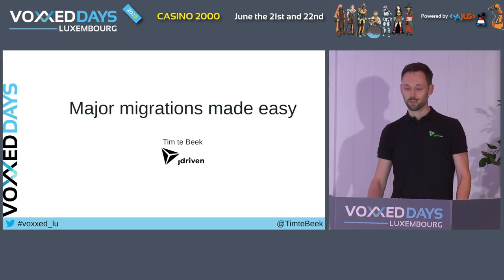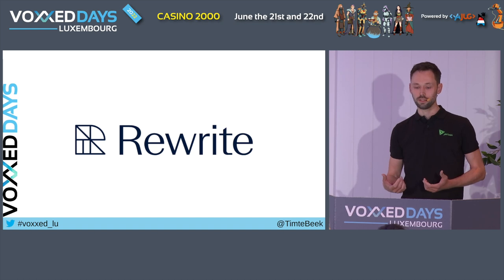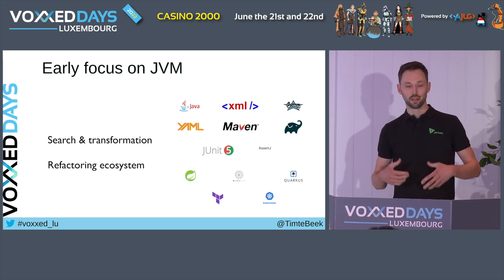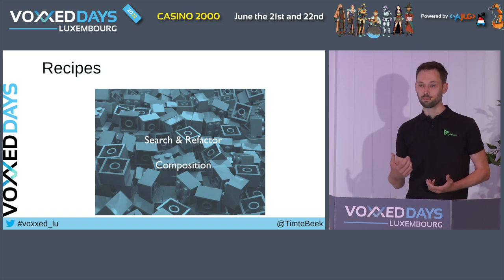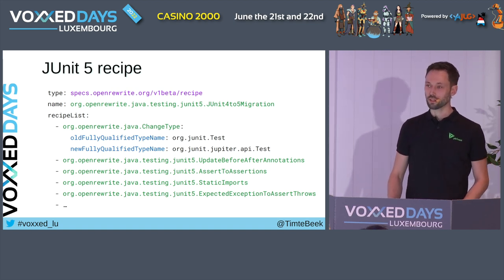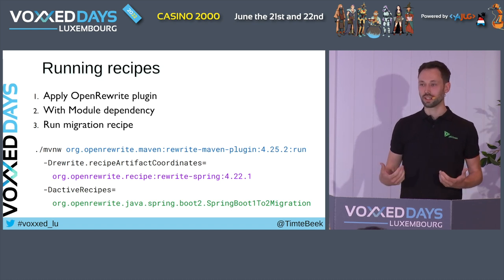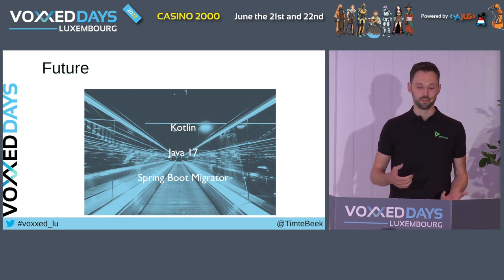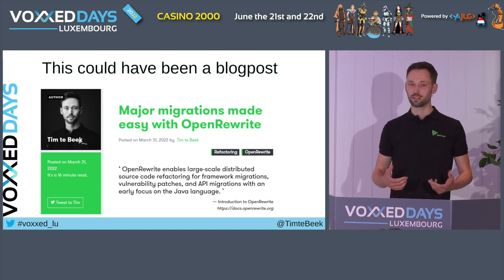Major migrations made easy (Tim te Beek)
Room: BSD
Type: Quickie

Conferences love to show you the latest and greatest framework versions and language features. But those new technologies can feel a world away back at work. And it can be hard to justify the time spent to upgrade something that’s not broken, such as JUnit 4.

What if you could migrate in mere minutes? With OpenRewrite you can! A collection of fine grained recipes combine to achieve large scale migrations of frameworks and tools related to the JVM. And since it uses an abstract syntax tree, refactorings are guaranteed safe.

Upgrade Spring, Micronaut and Quarkus. Adopt JUnit 5; switch to AssertJ. Replace Log4j with Logback. Fix Checkstyle violations. A world of quick and easy migrations awaits!